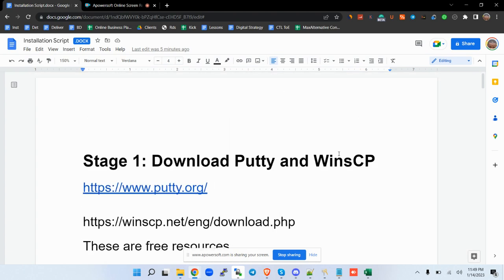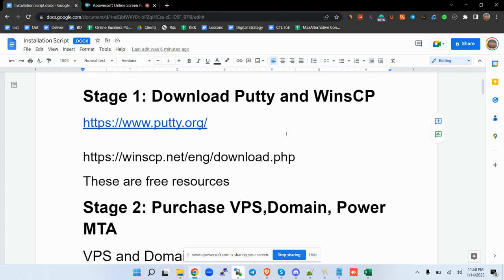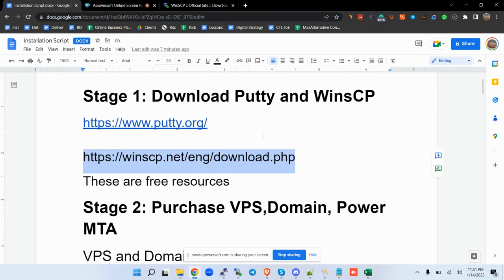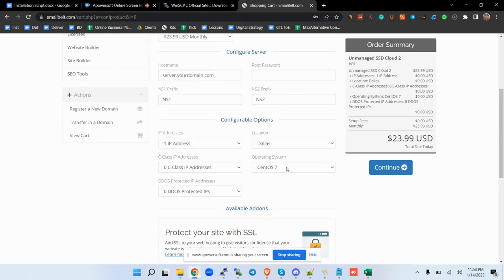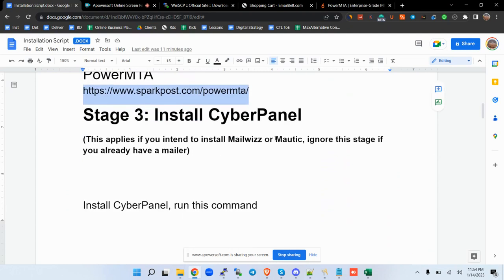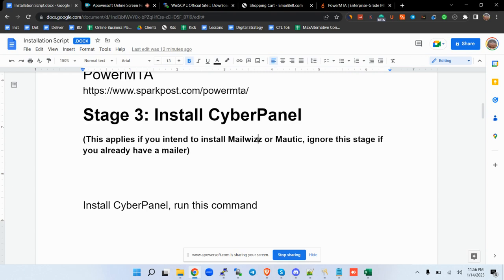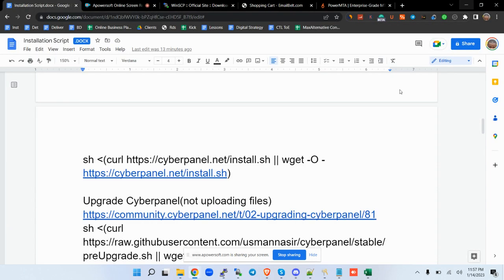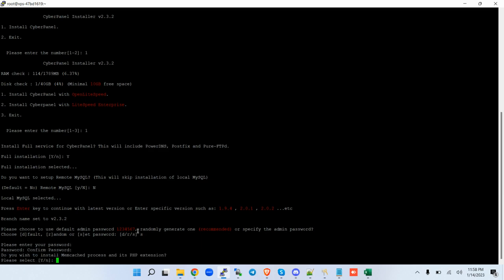Your First Custom SMTP Server: Cyberpanel Installation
First part on how to create an SMTP server.

to set up your SMTP server.

These are free resources
Purchase VPS,Domain, Power MTA
VPS and Domain
Centos 7
com/net/org

Install CyberPanel
(This applies if you intend to install Mailwizz or Mautic, ignore this stage if
you already have a mailer)

Install CyberPanel, run this command

preUpgrade.sh)

Blacklisted error
Remove hostname

Install PowerMTA
You need to have root access incase the VPS provider
provides credentials that are not root credentials. this is how
you create them by running the following commands

sudo yum install -y nano
sudo -i
Ctr X
sudo service sshd reload

Then,

Instal powermta file in WinsCP root
In Putty run this command ; rpm -Uvh PowerMTA-
5.0r3.rpm

Go to WinsCP
Then in etc/pmta and the licence
Then in usr/sbin……...the two usr/sbin files
Then go to config file in PMTA(etc/pmta/config) the copy
this there:
Two areas to change after that are the IP and the domain
in WinsCP (Etc/Pmta.. Change IP (3 places including
listener) and domain(4 places) and the username and
password.

Then,
In putty run these commands;

service postfix stop

In case there is any of these errors,
pmtad –debug
binding error

service exim stop
service pmta restart

Then Generate DKIM
Run this commands in putty
cd /etc/pmta/
ls
openssl genrsa -out dkim.private.key 1024
openssl rsa -in dkim.private.key -out dkim.public.key -
pubout -outform PEM

Records to add
dkim._domainkey ;;;; v=DKIM1; k=rsa; p=

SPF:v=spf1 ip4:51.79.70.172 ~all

_dmarc: v=DMARC1; p=quarantine

MX Record
A record

Power MTO COnfigure File
Notepad++ v8.4.8 bug-fixes and new features:

1.  Update to Scintilla 5.3.2 and Lexilla 5.2.1.
2.  Dark mode: Add "Follow Windows dark/light mode" feature, and toolbar, tabbar and theme choices are remembered for 2 modes separately.
3.  Fix inconsistencies at OS-forced Notepad++ v8.4.7 exit.
4.  Make tab context menu customizable.
5.  Make Macro & Run menu reorganizable with sub-menu by modifying shortcuts.xml.
6.  Fix crash on Win32 Namespace prefixed file name.
7.  Fix delimiter selection crash issue.
8.  Improve performance for the "Remove Empty Lines" command.
9.  Fix theme not working in cloud mode and portable mode issue.
10. Fix autocomplete/calltip colors not applied when changing themes.
11. Add dark autocompletion icons for dark themes.
12. Fix search result not applying new theme.
13. Fix sorting failure in zero-length column mode selection.
14. Fix Default Language not working for the 1st empty file with empty session.
15. Enhance "Go to settings" in Style Configurator.
16. Fix themes' inconsistent behaviour.
17. Fix incorrect plugin architecture reports partially.
18. Enhance Properties file: add/improve the syntax folding/highlighting.
19. Add vertical scroll bar on all combobox in Find Replace dialog.
20. Function List: Add Pascal/Delphi & NppExec plugin's scripting, enhance SQL.
21. Autocompletion: add PowerShell, fix some entries in PHP, update for Lua.
22. Update CPP & PowerShell keywords.
23. Fix tab context menu reload command's state not synchronized.

Included plugins:

1.  NppExport v0.4
2.  Converter v4.5
3.  Mime Tool v2.9

Updater (Installer only):

* WinGup (for Notepad++) v5.2.4